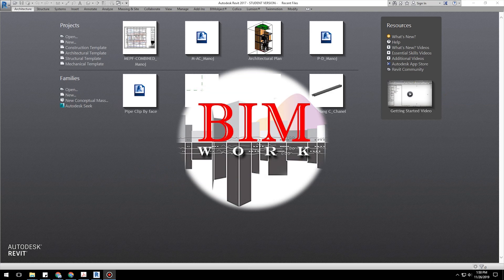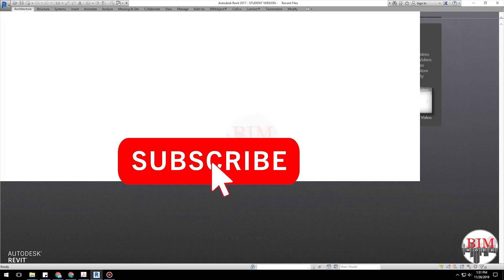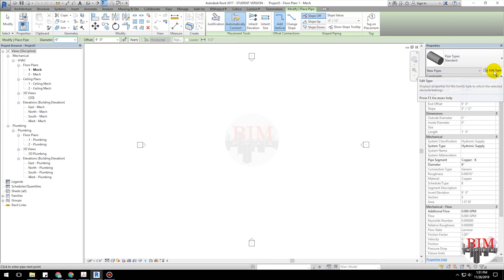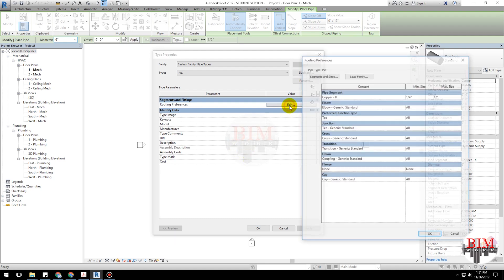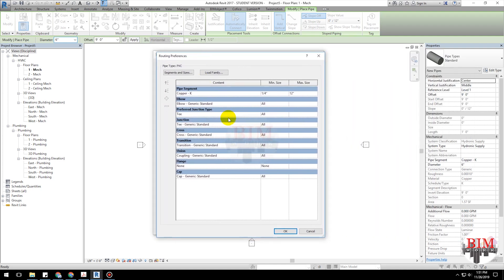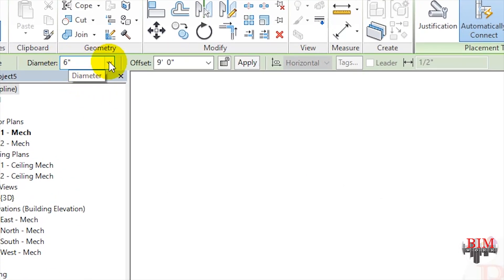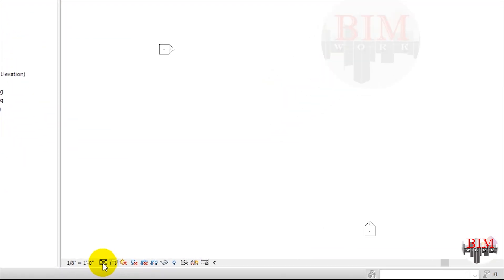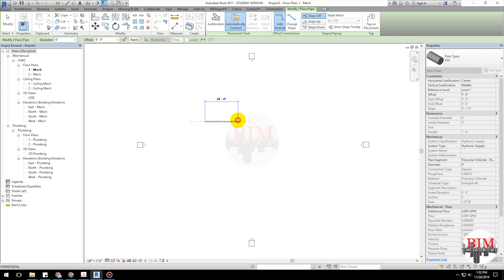Lesson 08 - Draw Pipes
The purpose of this YouTube Channel is to develop a new generation with BIM (Building Information Modeling)